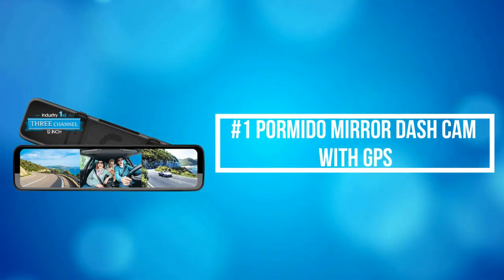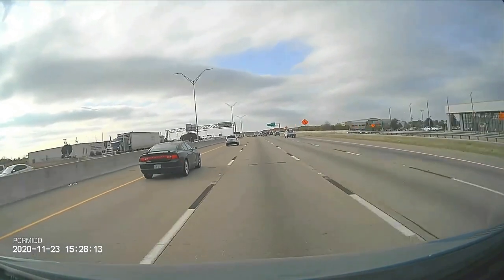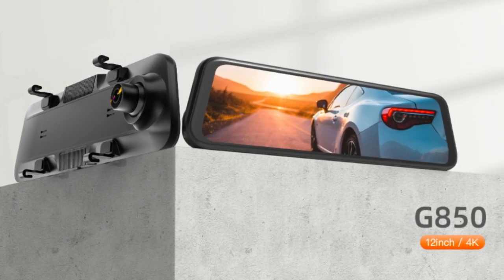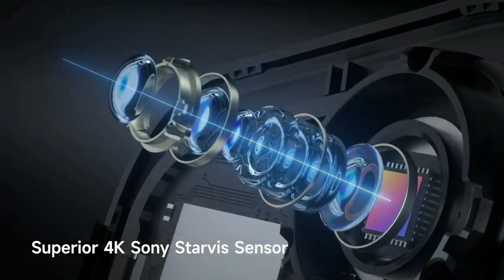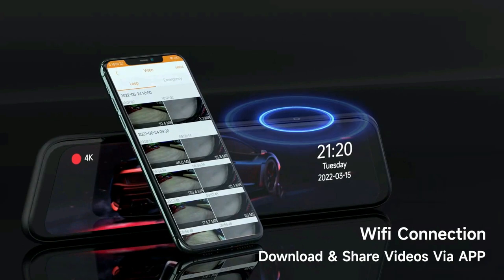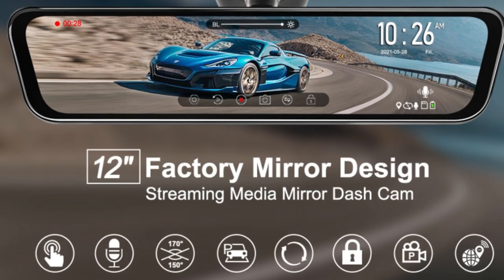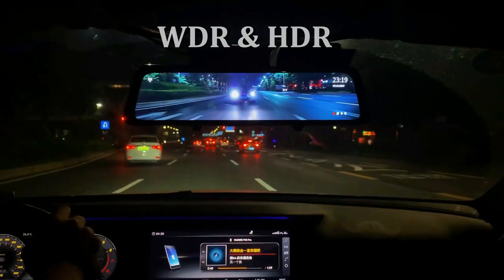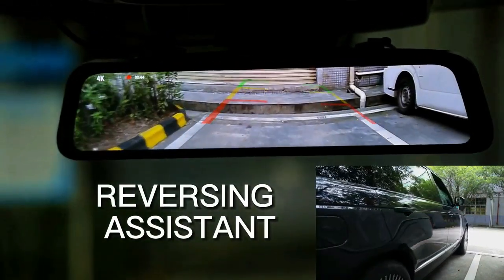Best Mirror Dash Cams With GPS In 2023 - Top 5 Mirror Dash Cams With GPS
I created a list of the 5 Best Mirror Dash Cams With GPS in 2023 which are available on amazon, search no further because I'm giving you the top Best Mirror Dash Cams With GPS of 2023 so you don't have to.

00:00 Introduction
00:22 1.)  PORMIDO Mirror Dash Cam With GPS
✓ Amazon US
PORMIDO Mirror camera recording rear, front and in-car view simultaneously, gives you peace of mind inside and outside of your vehicle, you can switch to any view you prefer to display.

01:48 2.)  WOLFBOX Mirror Dash Cam With GPS
✓ Amazon US
WOLFBOX Mirror Dash Cam from offers a super clear and smooth video experience, enabling you to easily read important details like road signs and vehicle number plates.

03:21 3.)  Veement Mirror Dash Cam With GPS
✓ Amazon US
Veement Mirror Dash Cam adopted Sony Starvis Sensor and high transmittance glass lens, which provides up to ultra HD 4K (3840*2160P) on front view and 1920*1080P on rearview mirror camera.

04:57 4.)  URVOLAX Mirror Dash Cam With GPS
✓ Amazon US
URVOLAX Mirror Dash Cam adopts original factory mirror shape for best replacement,this unique OEM 12 inch full touch screen mirror displays a wider corner view and records more traffic signs.

06:11 5.)  JOMISE Mirror Dash Cam With GPS
✓ Amazon US
JOMISE Mirror Dash Cam can restore the true color of objects to the greatest extent, and make the presentation of details such as license plate numbers and road signs more clearly. Provides a perfect night scene picture.